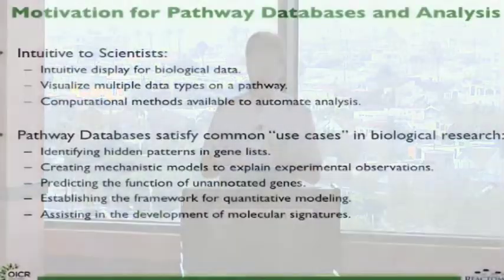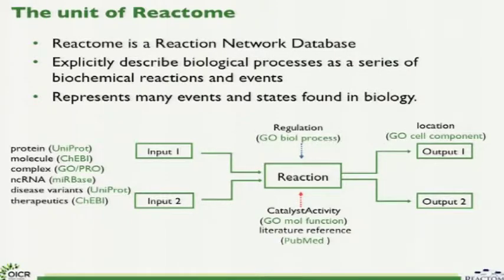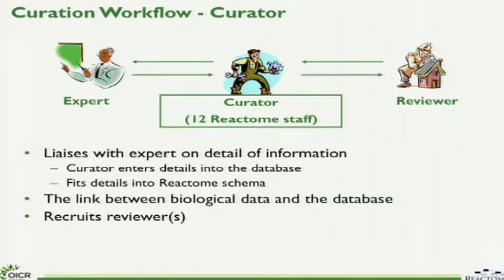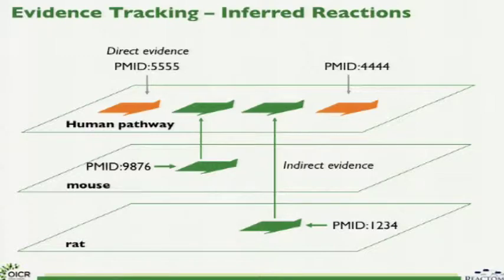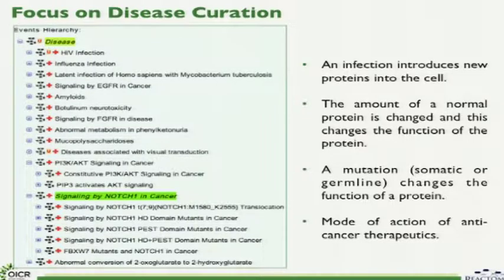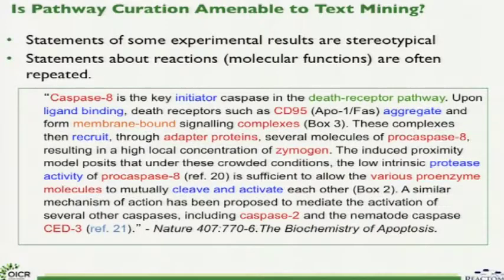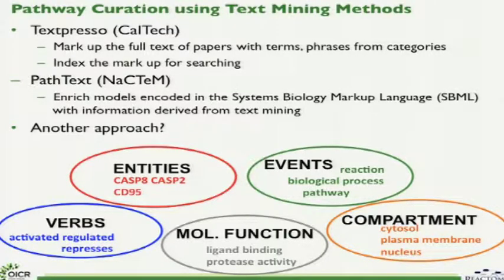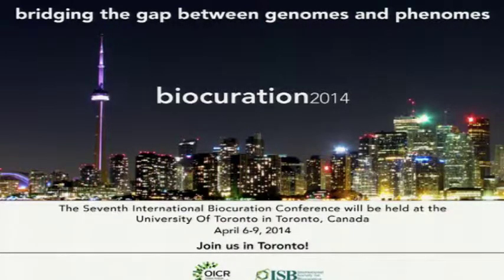Reactome - Linking pathways, networks and disease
Presented by Robin Haw